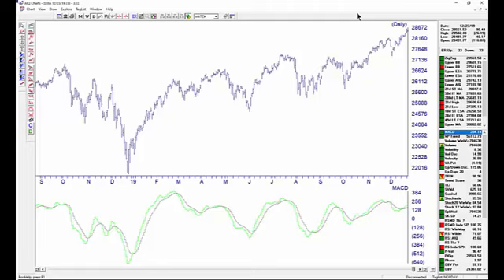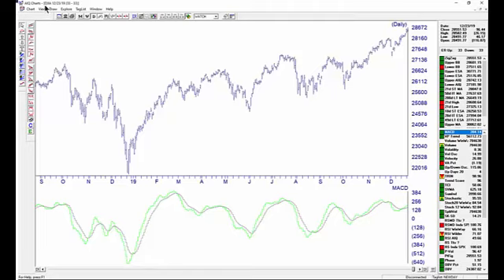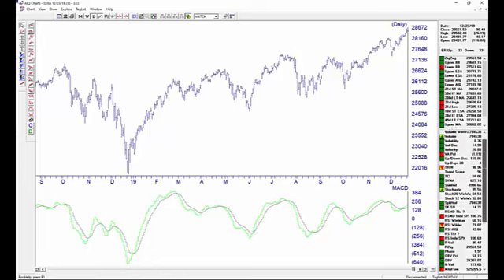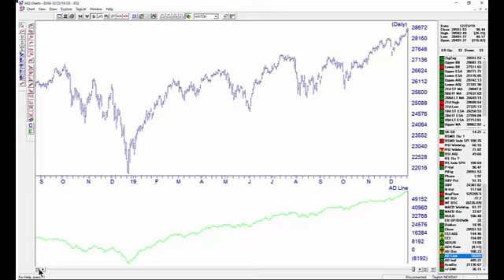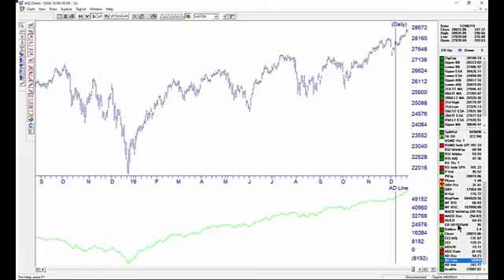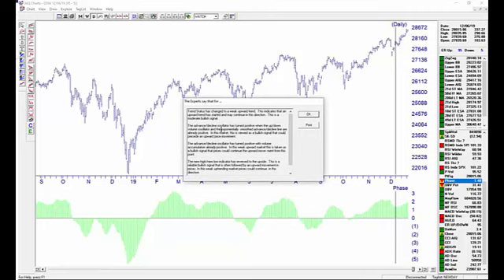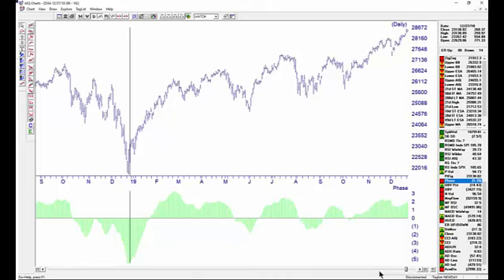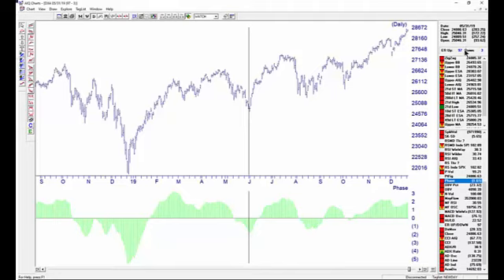AIQ Charts Market Timing AI system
The market timing AI expert system explained.